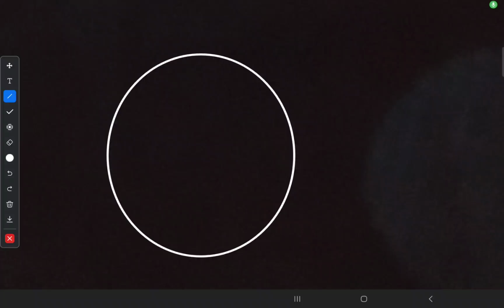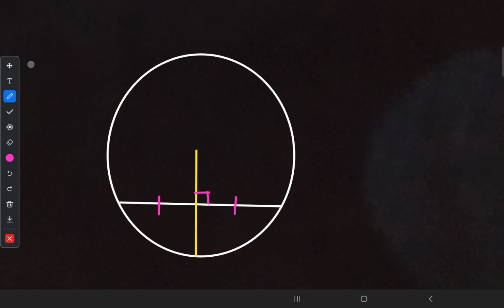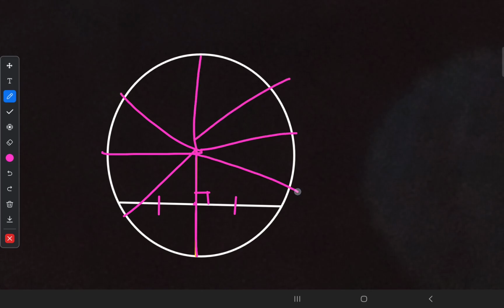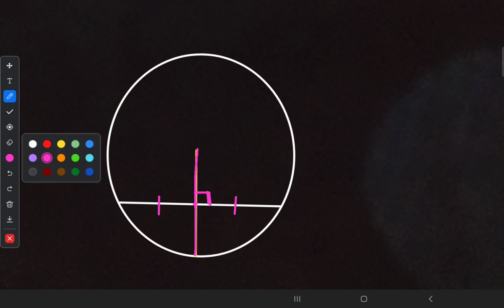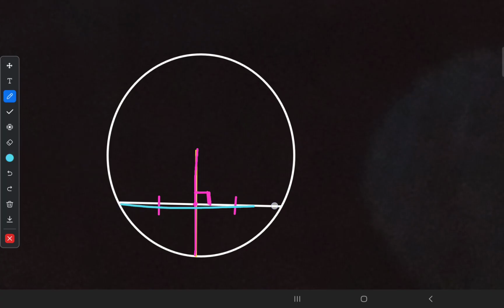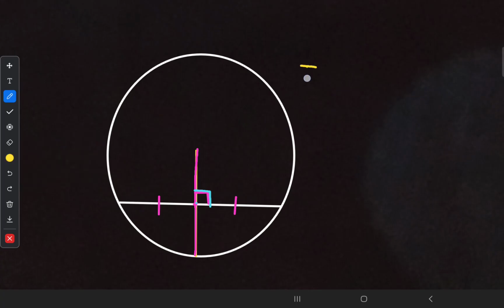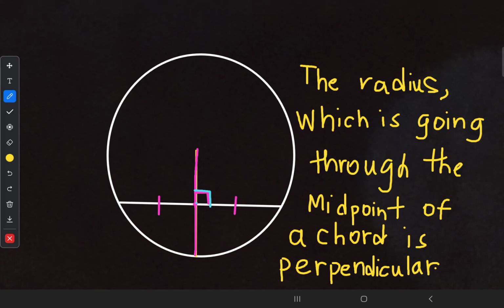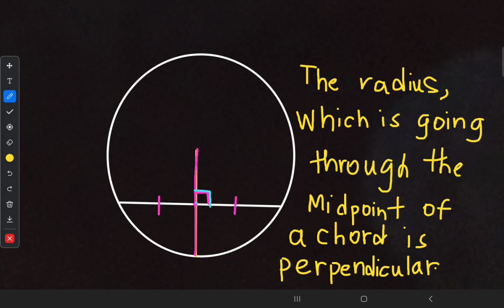🔴 Chord of a Circle 〰️| Perpendicular 📐 | Quadrilateral🟡💠| Circle Theorems| Radius, Diameter 2️⃣